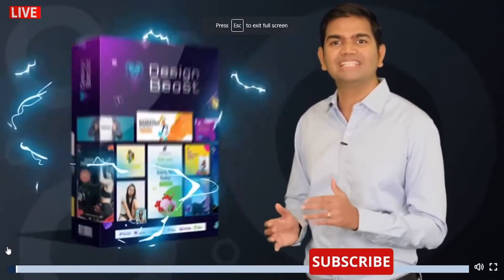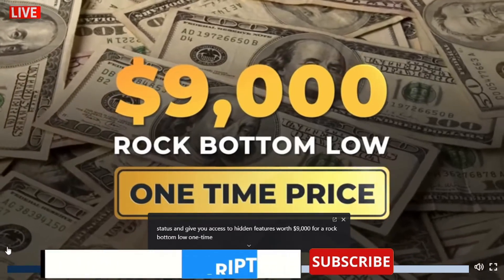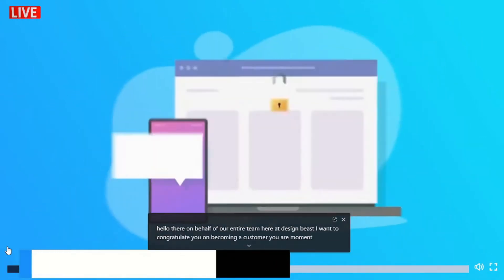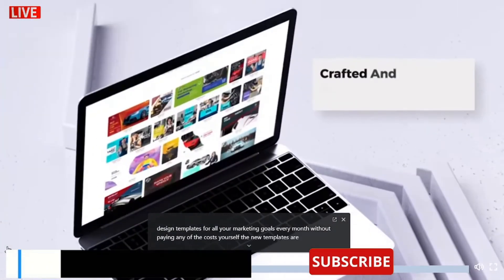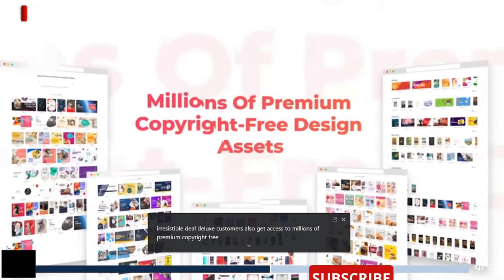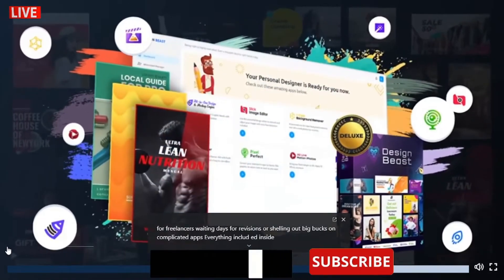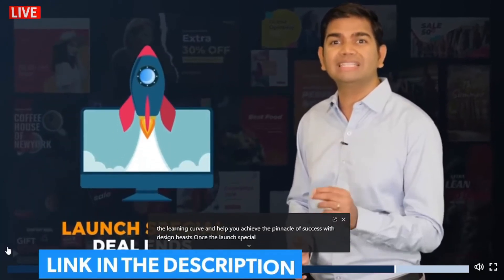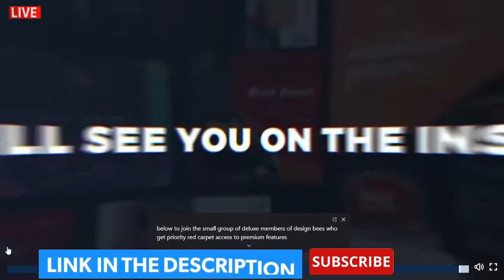DesignBeast Elite Full Review🍧☘With Offer Link🧲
Instantly Unlock 2,000 Premium Ready-To-Use Design Templates
Unlock 2,000+ premium ready-to-use video templates instantly. This means you're getting 2000 extra ways to profit.
Hiring a freelancer to create a single template would cost you $500 or more.

The 2000 extra templates are crafted and designed by expert animators with stunning animations and text effects so your designs & animations always look professional and grab more eyeballs.
80 New Templates Each Month For 1 Year (No Monthly Fees)
To keep you in sync with all the latest design trends, we will research the hottest topics and create 80 ultra premium done-for-you video templates for you each month without any monthly costs so you can profit faster than ever before.

This is like having an army of designers, animators and copywriters working for you full time to create brand new video templates for you each month without paying any of the costs yourself.